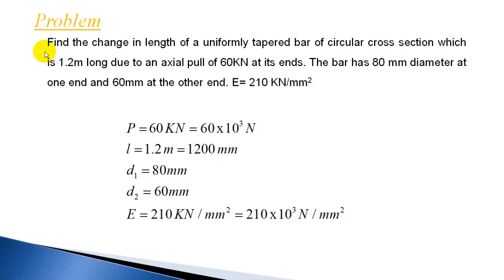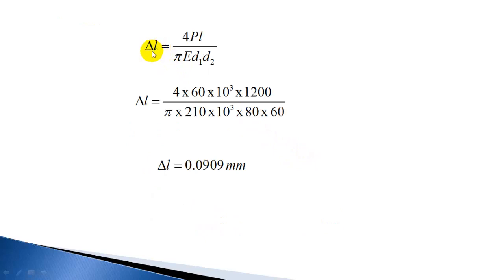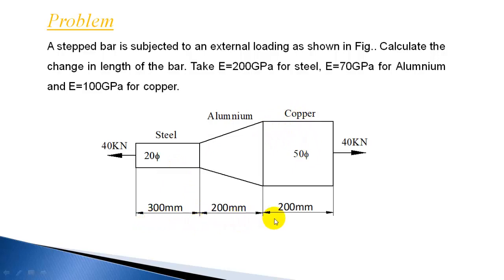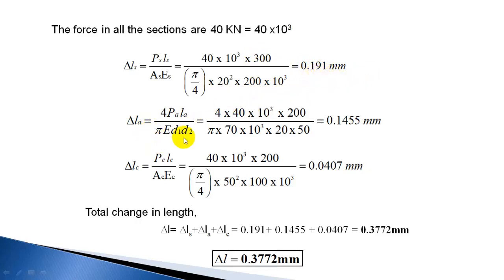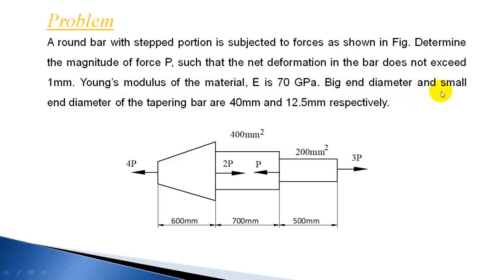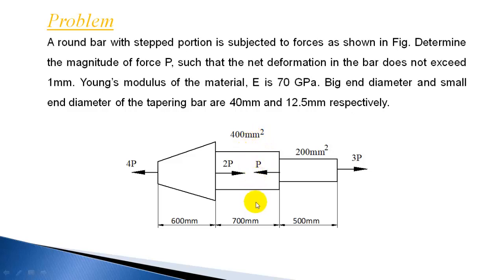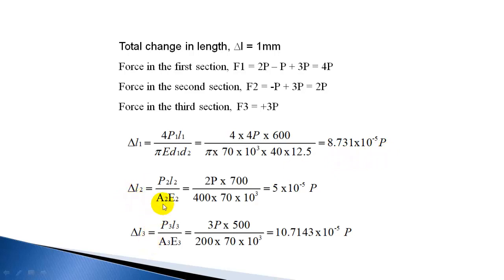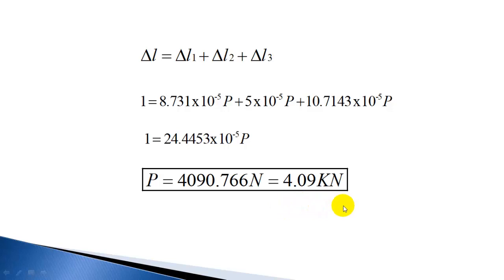Mechanics of Materials - Part 9 (Uniformly tapered rod)|Strength of Materials/MOM/18ME32/ BME301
In this video, we provide solutions to numerical examples that calculate the change in length of a stepped bar with both uniform sections and uniformly varying cross-sections when subjected to axial loads. We take you through each step of the solution process, demonstrating how to apply the principles of mechanics of materials to determine the deformation in different sections of the bar.

Through detailed explanations and practical examples, this video provides a thorough understanding of how to approach and solve problems involving complex structural geometries. Perfect for engineering students and professionals, this tutorial will enhance your ability to analyze and compute deformations in various types of structural members under axial loads.